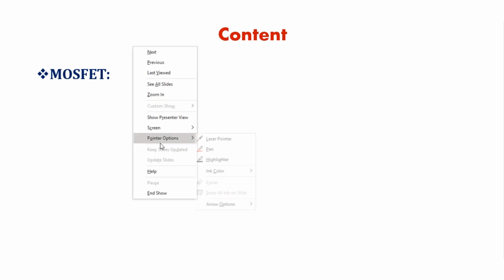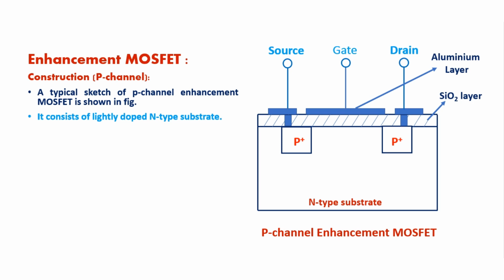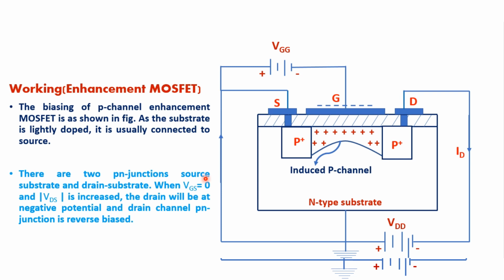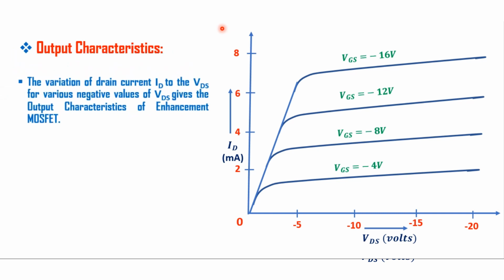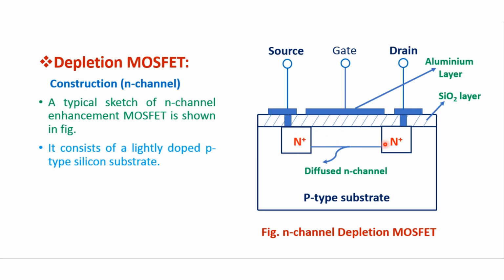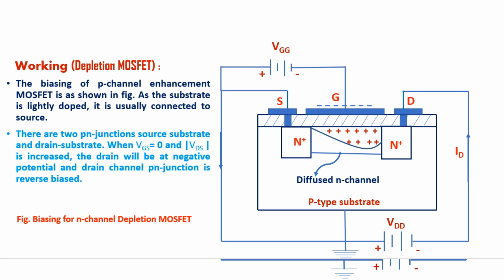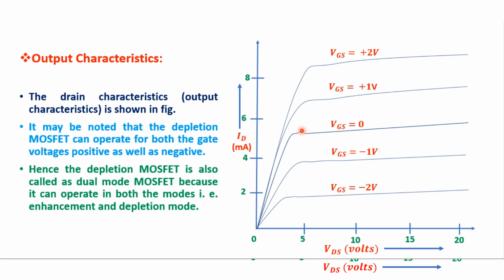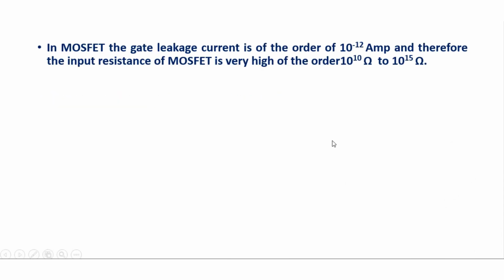Field Effect Transistor 2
The content of this video will help to undergraduate and postgraduate student to upgrade the knowledge of physics.